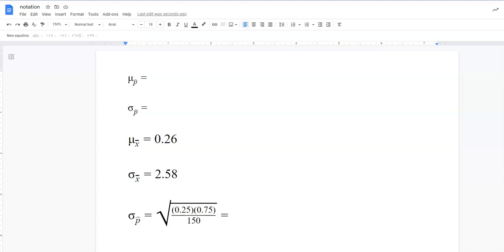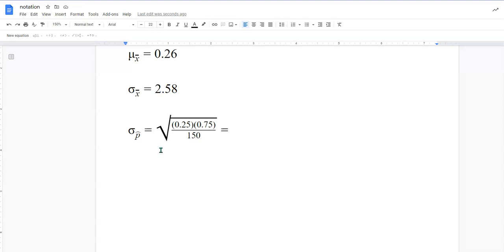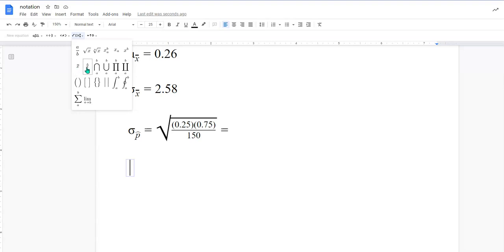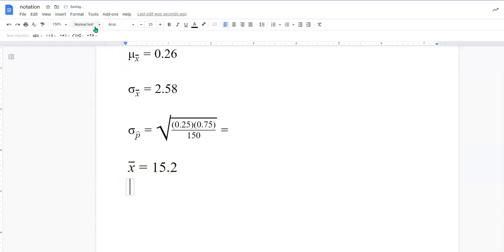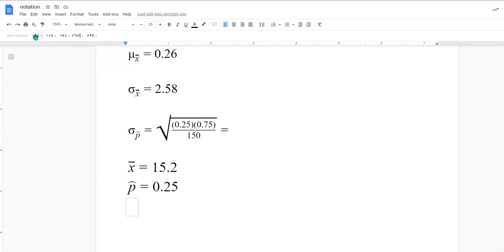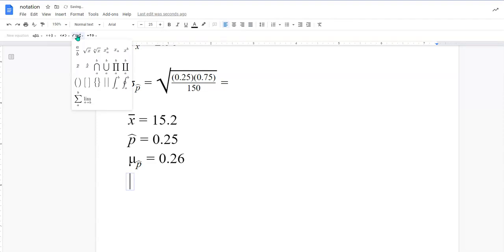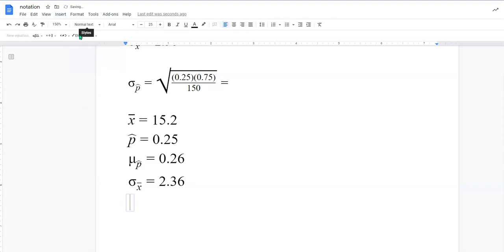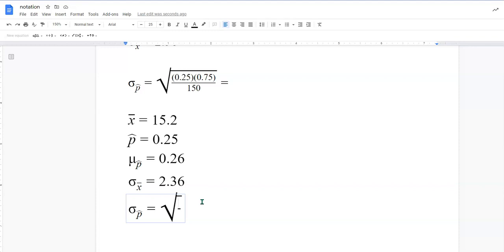Sampling Distr. Notation in a Google Doc